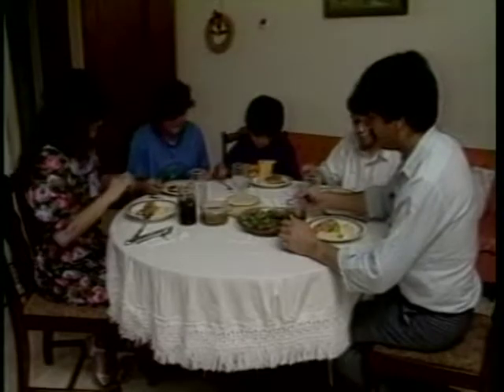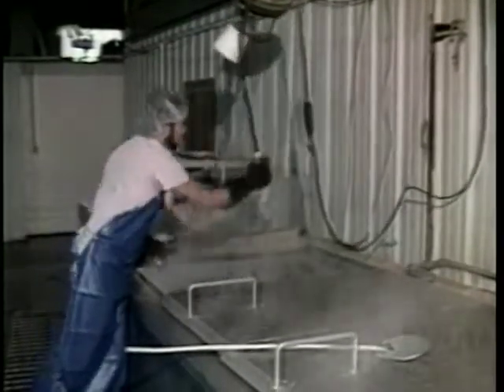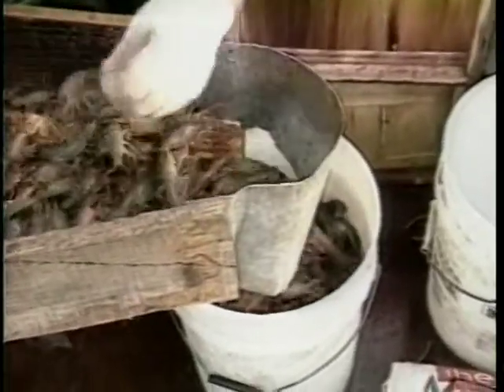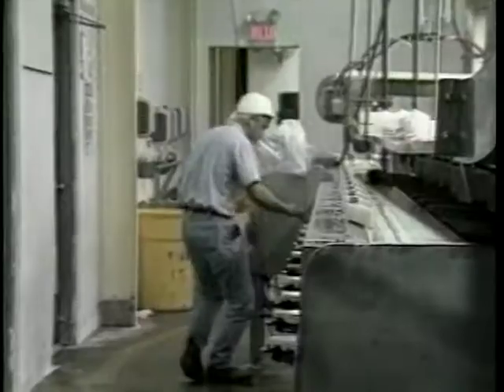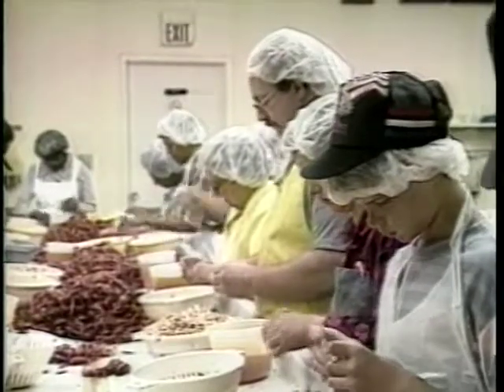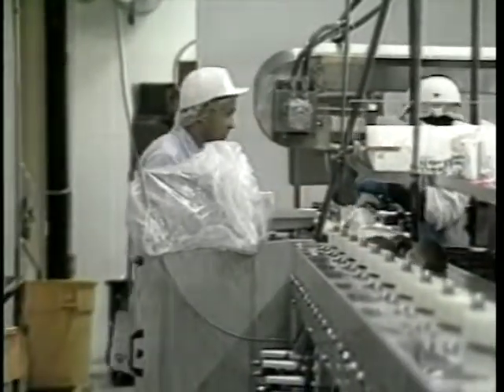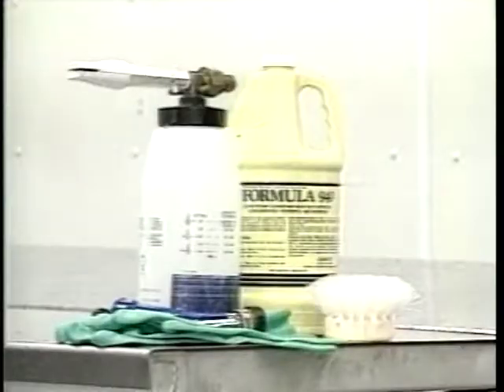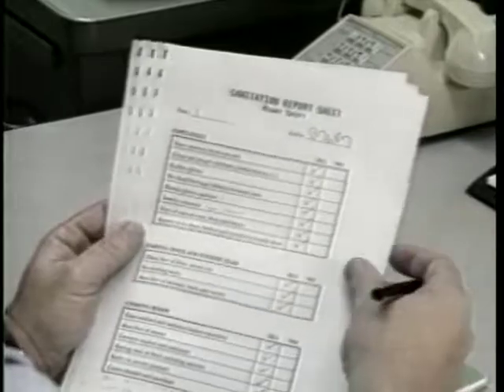Aquaculture Processing Safety and Quality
Aquaculture Processing Safety and Quality - Southern Regional Aquaculture Center   - Product 329 - To preserve the safety and wholesomeness of aquaculture products requires careful processing.  Some of the steps and safeguards presently used in processing plants are descrubed.The work reported in this publication was supported in part by the Southern Regional Aquaculture Center through Grant No. 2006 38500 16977 from the U.S. Department of Agriculture, Cooperative State Research, Education, and Extension Service (CSREES)